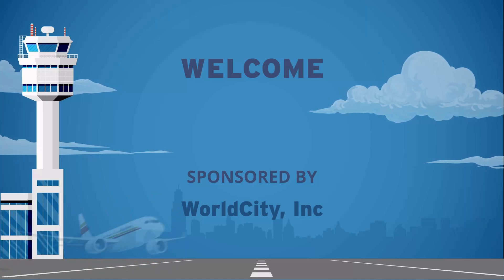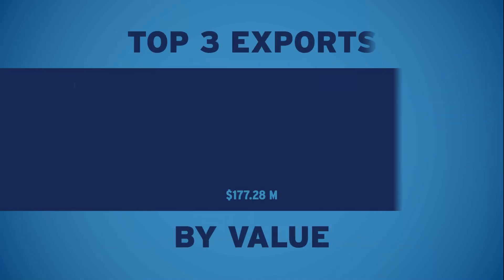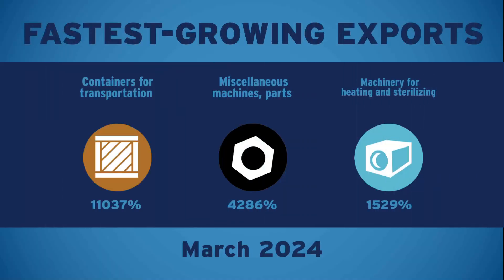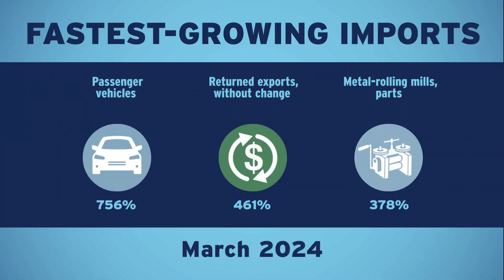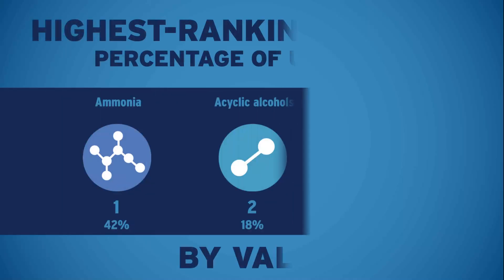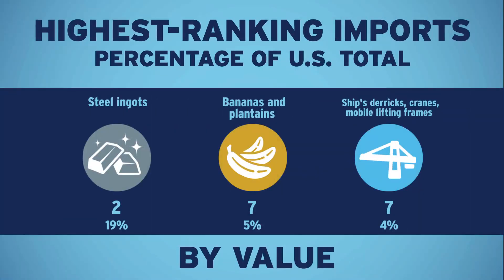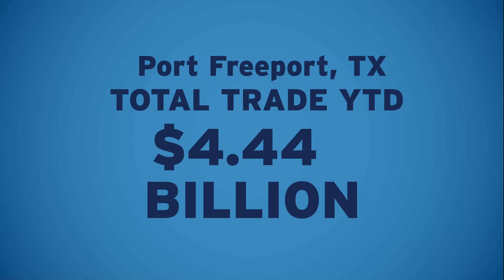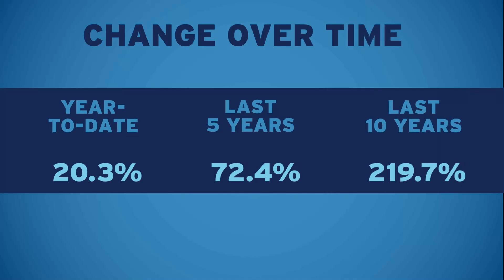Port Freeport, TX Trade Overview - March, 2024